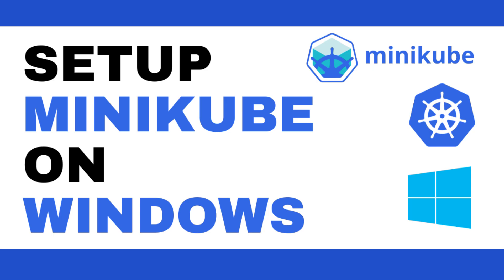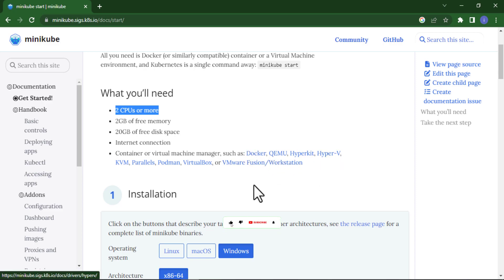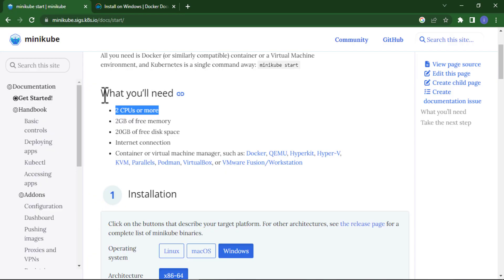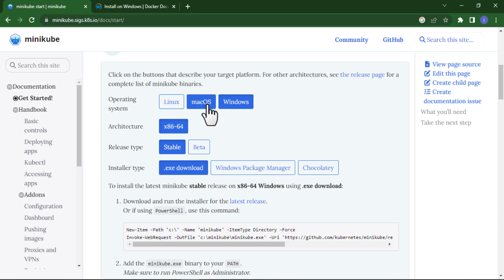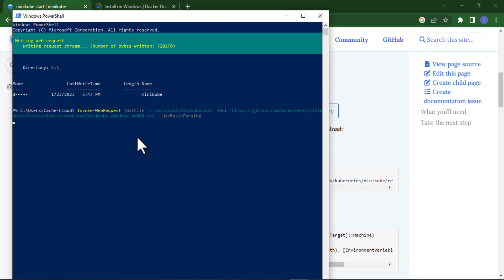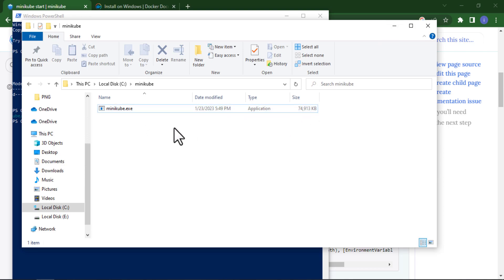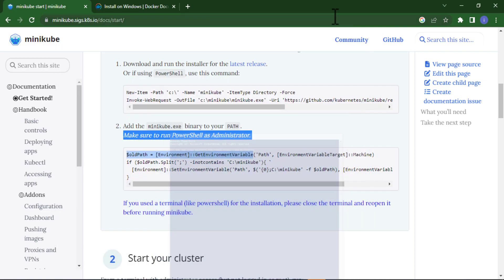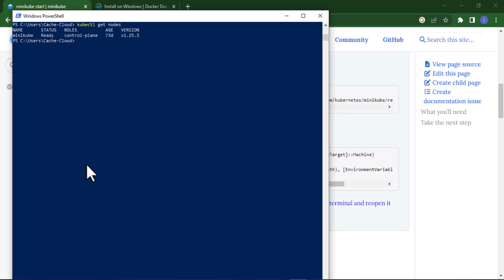Minikube install and setup on windows | Minikube with docker | Docker Desktop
Minikube insatll and setup on windows | Minikube with docker | Minikube | Docker Desktop
Steps for installing minikube
 Minikube Setup on Windows with Docker

 Step 2: Add executable permissions to the downloaded file
chmod +x minikube

 Step 3: Move the executable to a directory on the system PATH
mv minikube.exe /usr/local/bin/

 Step 5: Start Minikube with Docker as the container runtime
minikube start --container-runtime=docker

 Step 6: Verify the Minikube cluster is running
minikube status

 Step 7: To stop the cluster
minikube stop